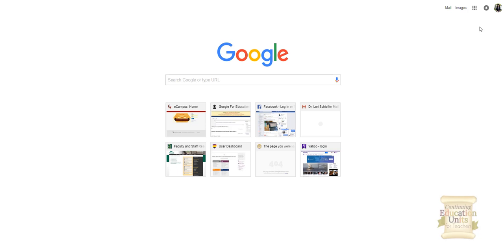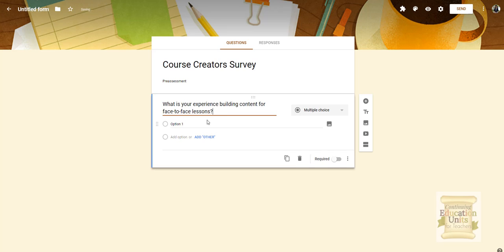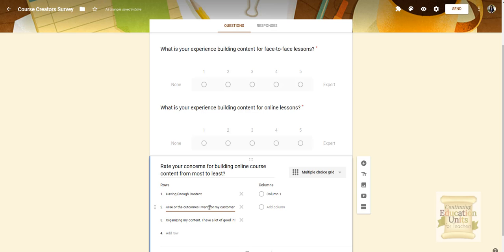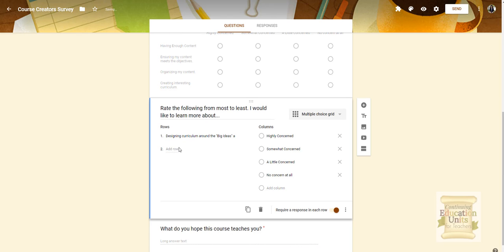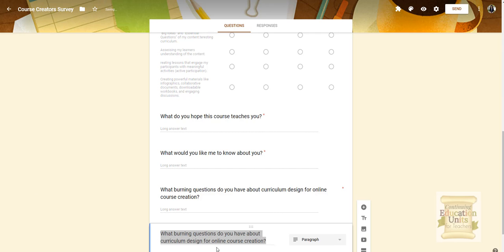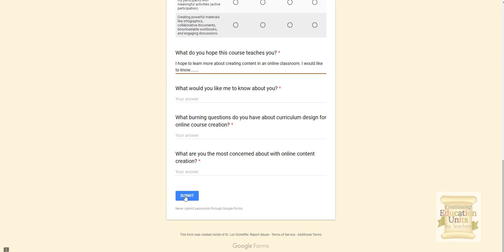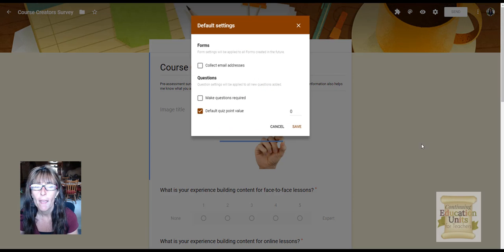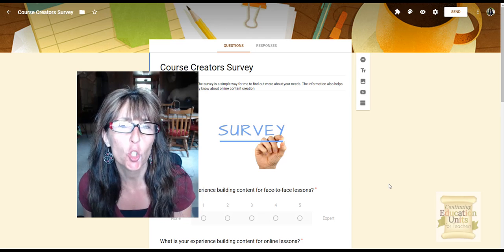Course Creator Webinar- How to create a Google form (Survey)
This video is part of an online course for curriculum design for course creators.